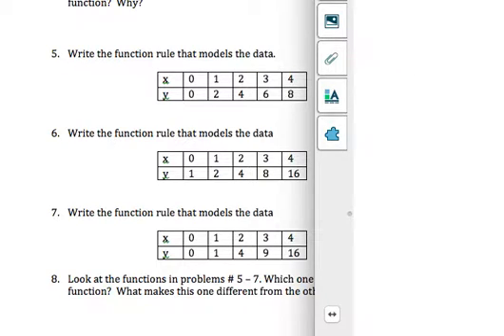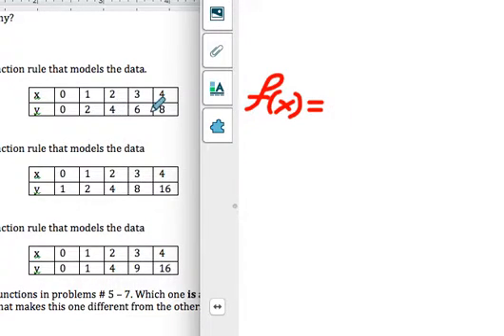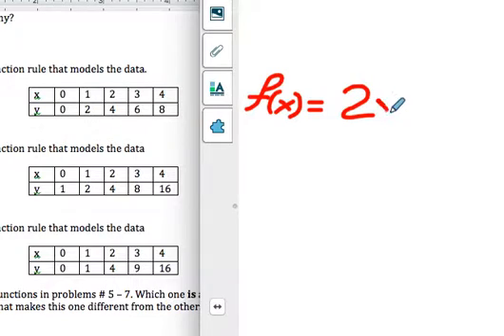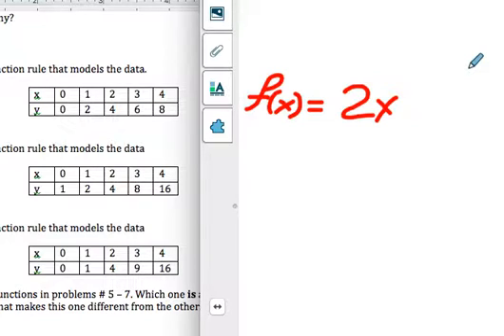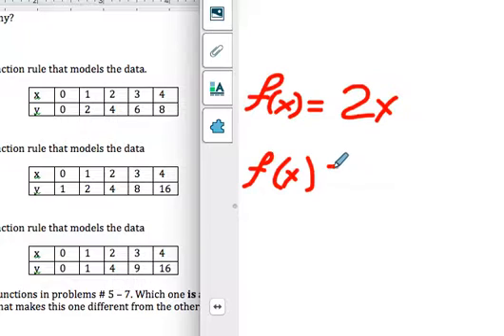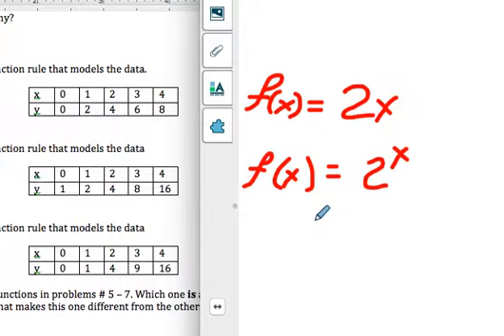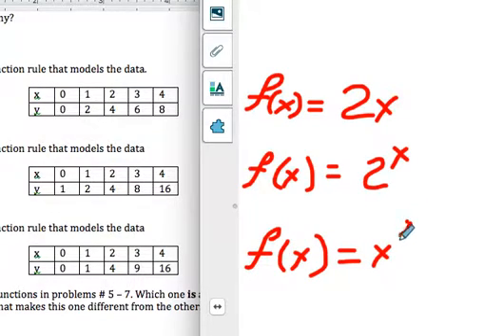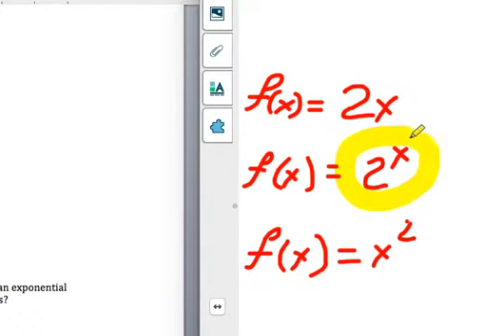Math 1 Unit 5 Study Guide # 5 8